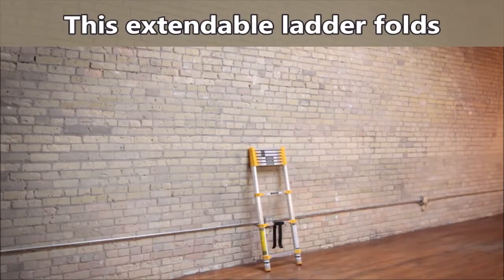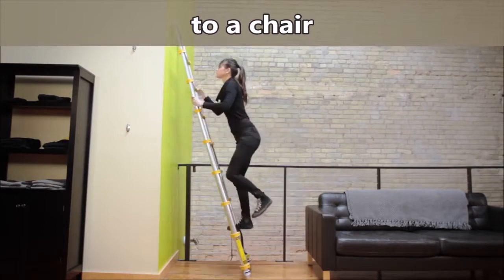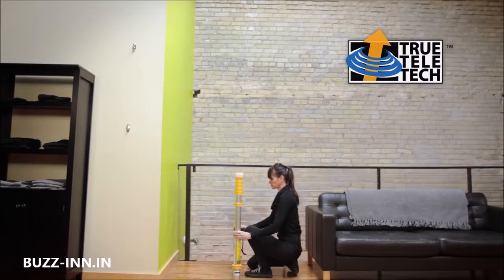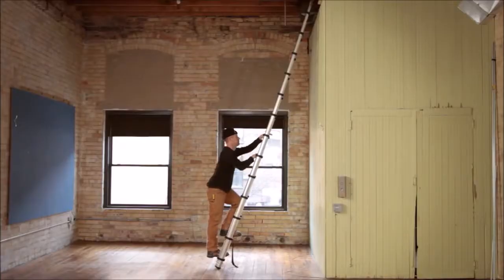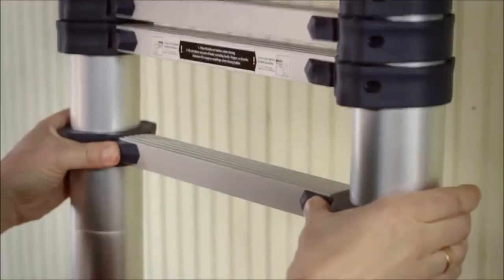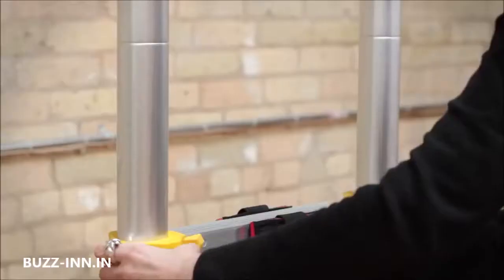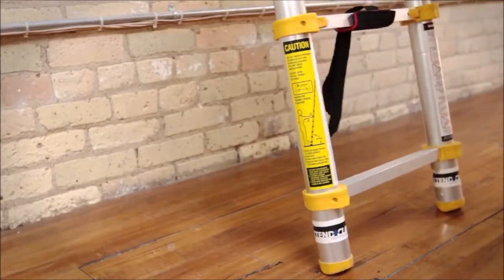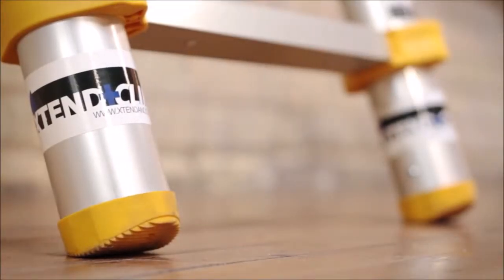Xtend+Climb Telescoping Ladders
This extendable ladder folds to a chair